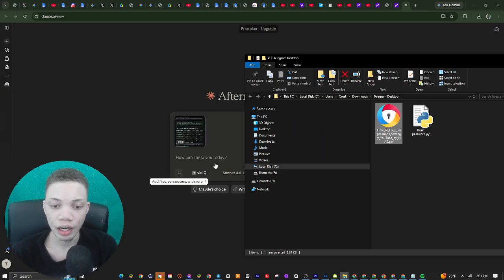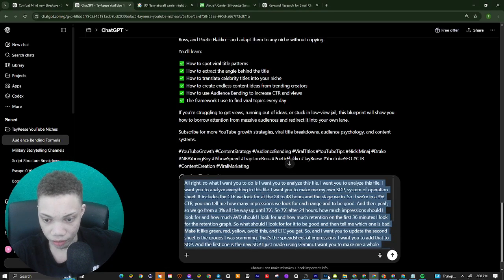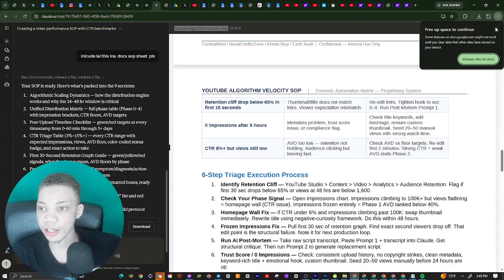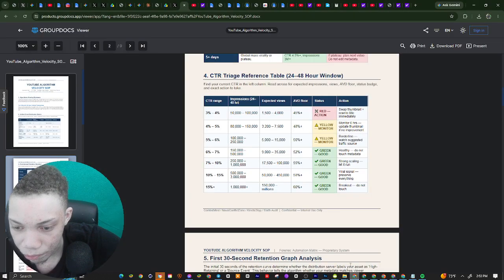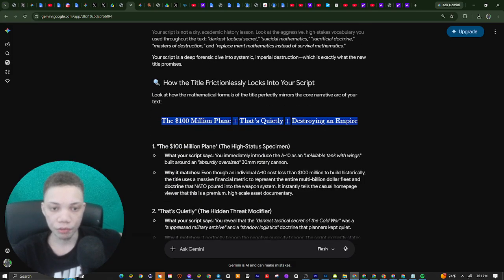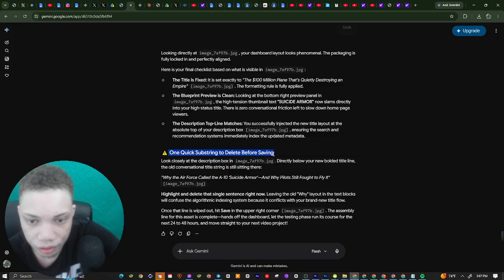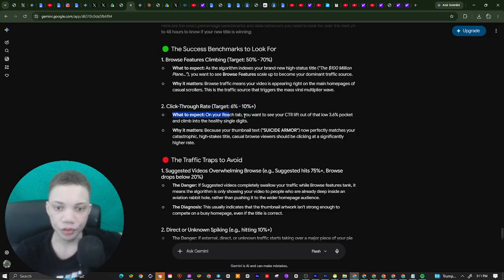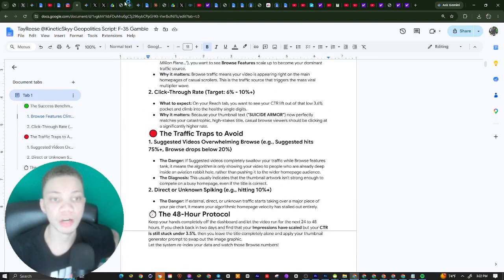How To Create SOP Files & Fix Low CTR on Faceless AI Videos Using Claude AI (Full YouTube Course)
TayReese YouTube Growth System Sauce Full 2026! Bible

🚀 Want to scale your faceless YouTube channel faster and stop wasting time on failed videos?

In this complete step-by-step course, I'll show you exactly how to use Claude AI to create powerful SOP (Standard Operating Procedure) systems for your faceless YouTube business and how to diagnose and fix low CTR (Click-Through Rate) on underperforming long-form videos.

Whether you're building AI-generated channels, YouTube automation brands, storytelling channels, military channels, documentary channels, or educational content, this training will help you create repeatable systems that save time and increase performance.

🔥 In This Video You'll Learn:

✅ What an SOP file is and why every successful YouTube channel uses them

✅ How to create professional SOPs using Claude AI

✅ Building content production systems that scale

✅ Creating SOPs for research, scripting, editing, thumbnails, and publishing

✅ How to identify why a video has low CTR

✅ Thumbnail and title optimization strategies

✅ CTR benchmarks every creator should know

✅ How to analyze failed long-form videos

✅ Fixing videos that are stuck in view jail

✅ How to increase impressions, clicks, and watch time

✅ My exact workflow for running faceless AI YouTube channels

If you're serious about YouTube Automation, AI Content Creation, Faceless YouTube Channels, Claude AI, and building systems that allow you to scale, this course is for you.

📈 Topics Covered:
• YouTube Automation
• Faceless YouTube Channels
• Claude AI
• SOP Creation
• CTR Optimization
• YouTube Growth Strategies
• AI Content Systems
• Long-Form Video Strategy
• Thumbnail Psychology
• YouTube Analytics
• YouTube Scaling Frameworks
• Content Operations

What is your current CTR, and what niche are you building?